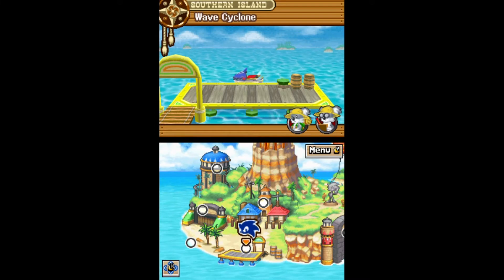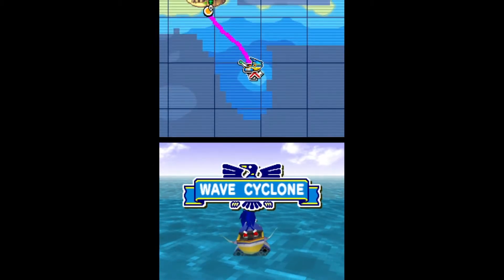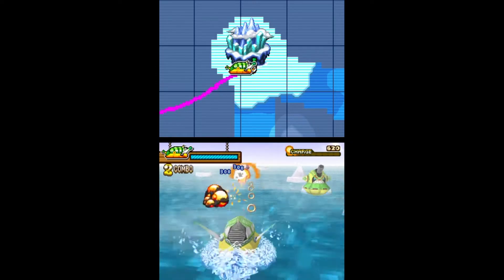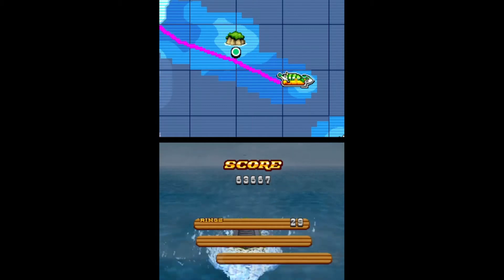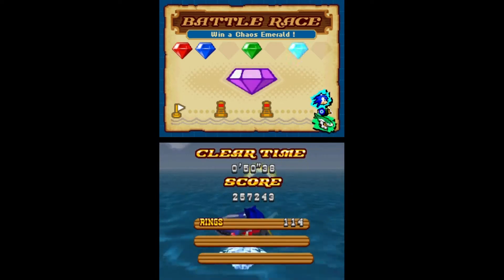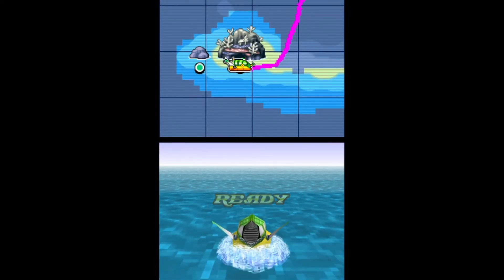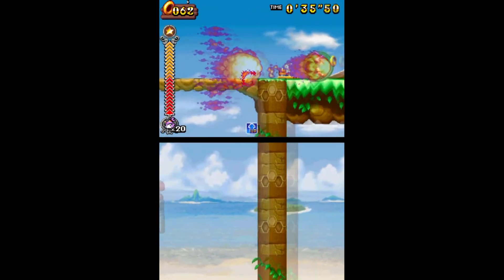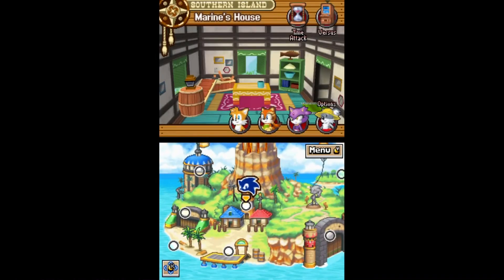Sonic Rush Adventure Part 8: Chaos Hunting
We finished the Big Swell but we still need all of the emeralds to reach the final story so this whole episode is dedicated to the Chaos Emeralds.